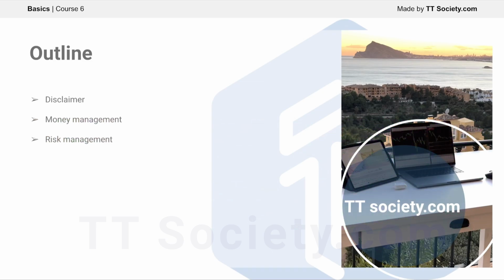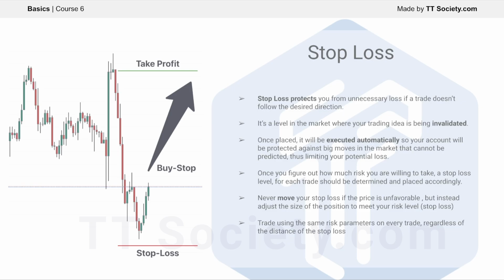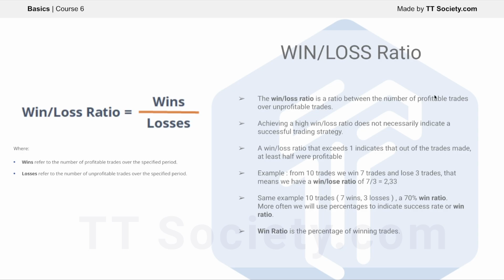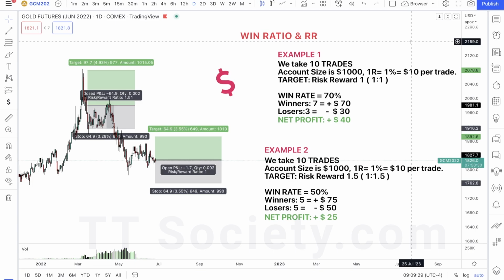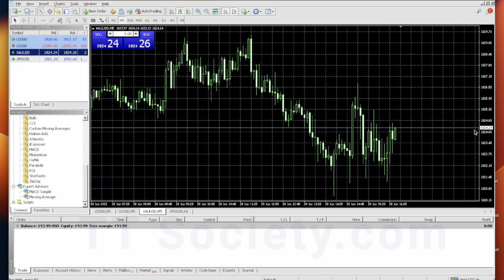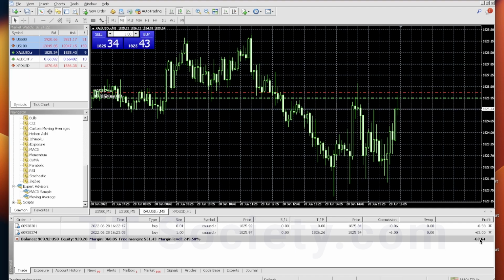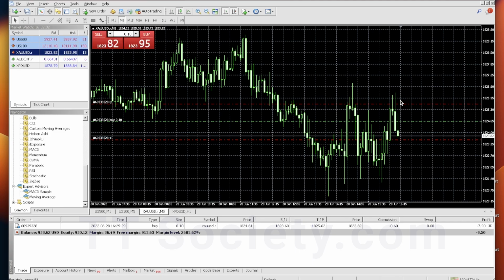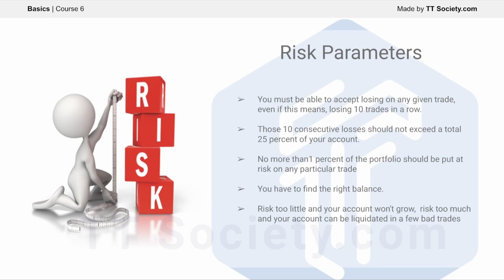Money & Risk Management Course 3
Money Managemet;

Risc Management.